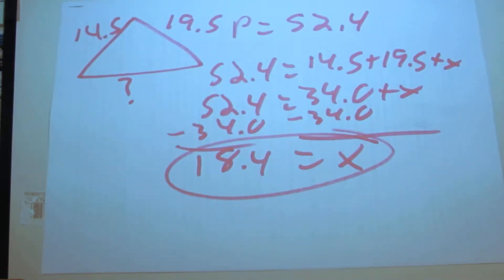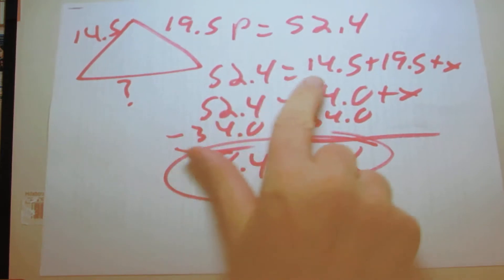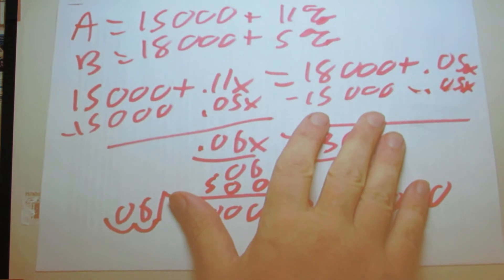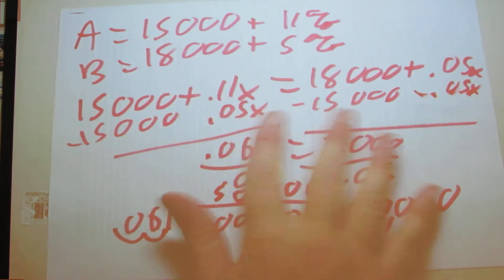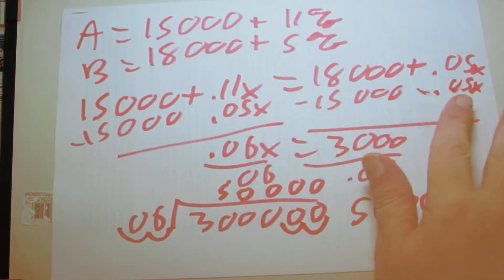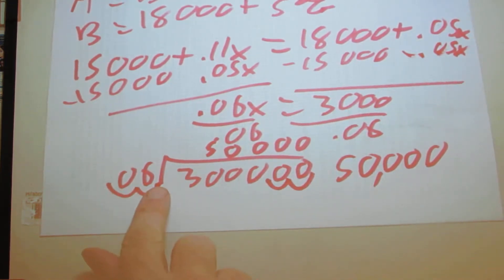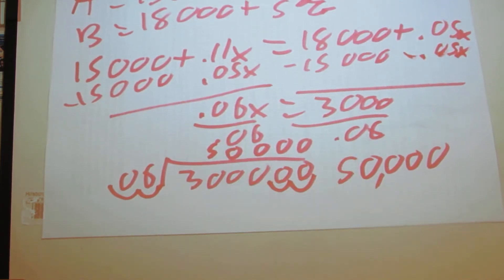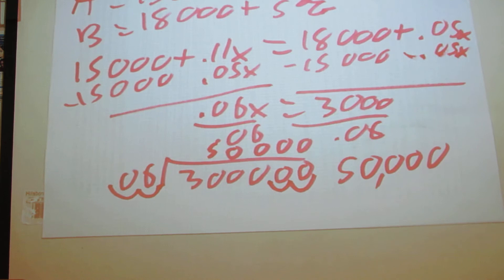MAT 0028 test 1 review part 3 of 3 myopenmath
Third part of test 1 review